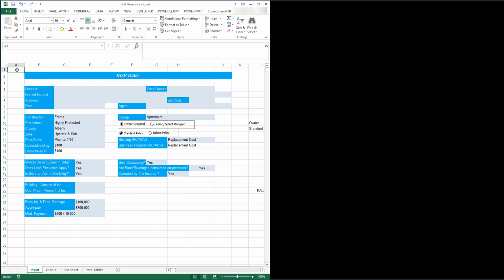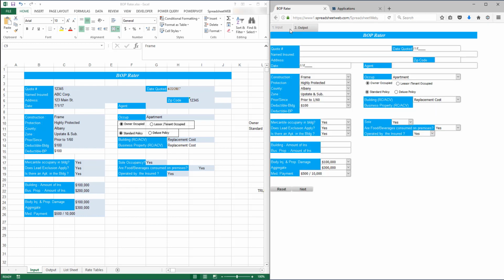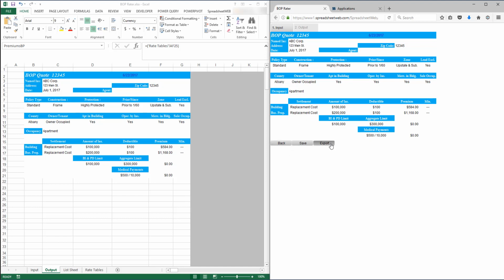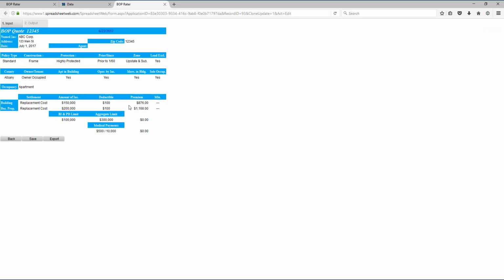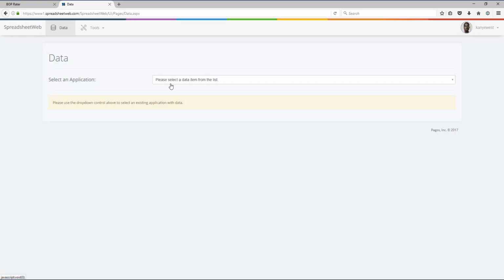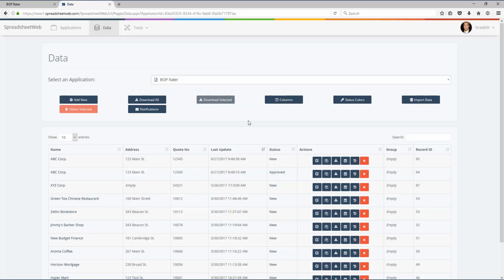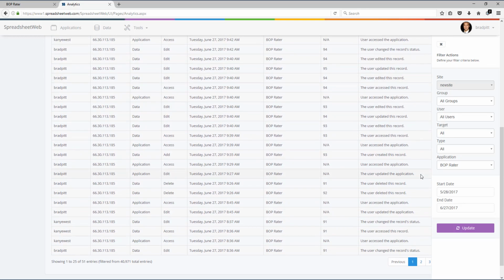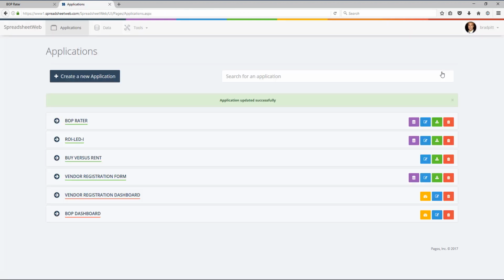Turning an Excel Based Quoting Tool Into a Web Based Application with Database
Transform your Excel models into full scale web applications with user management and database support.